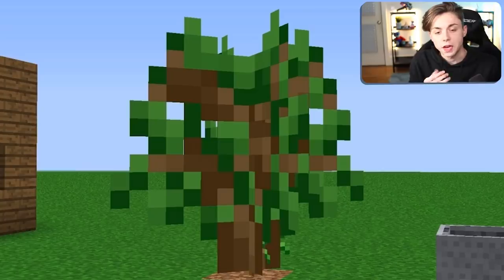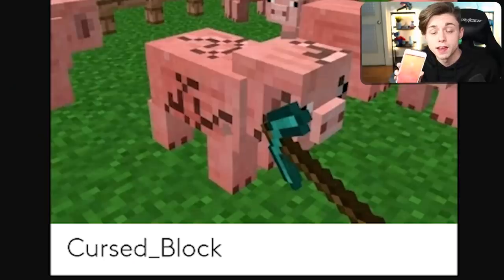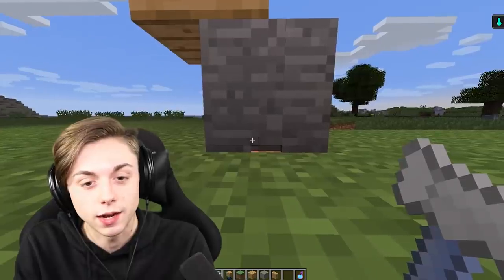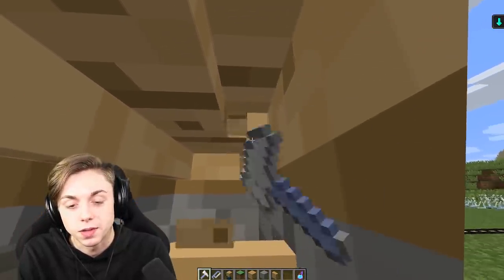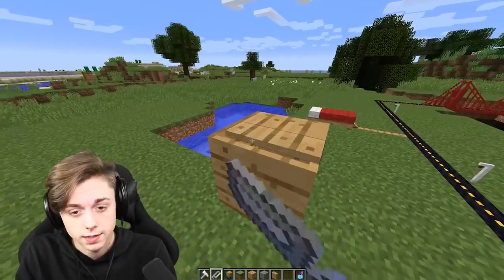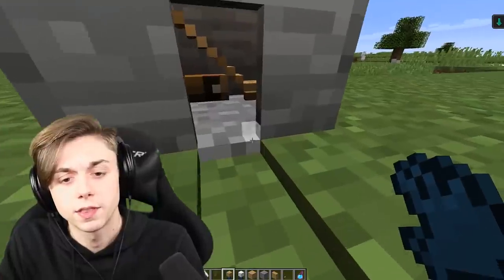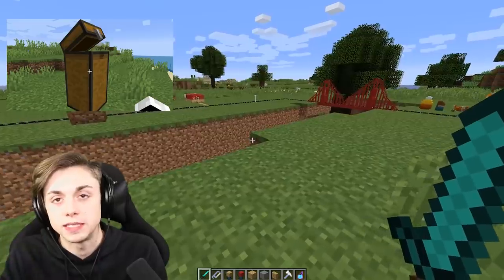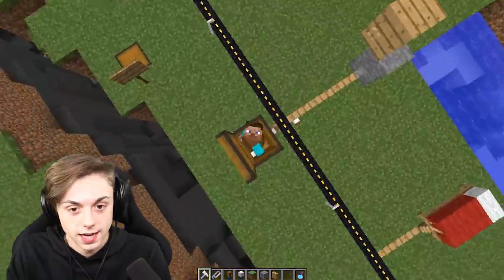Building a Minecraft House INSIDE a CURSED BLOCK!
This is cursed...

--- Equipment ---